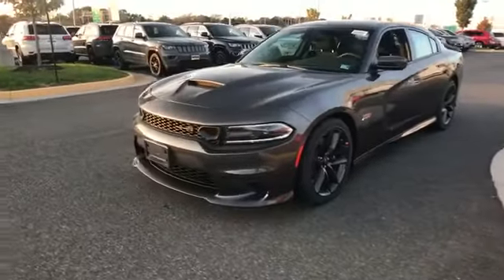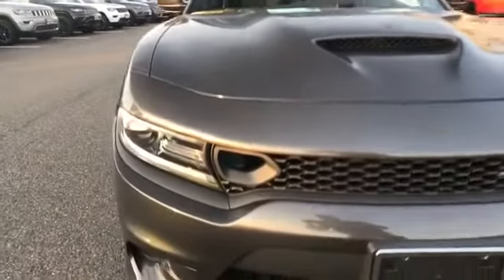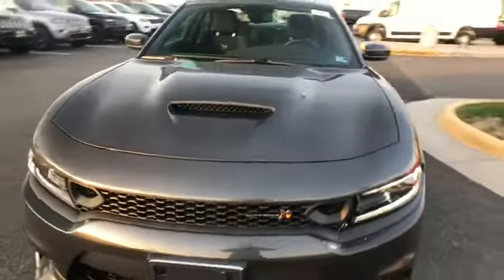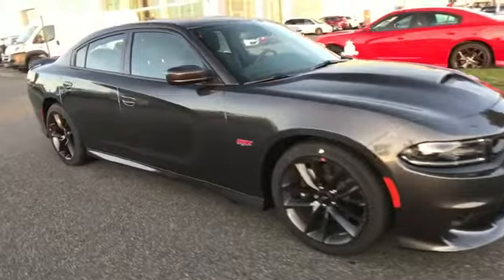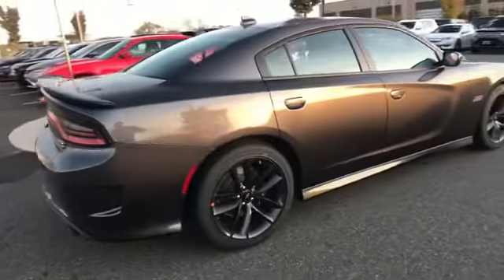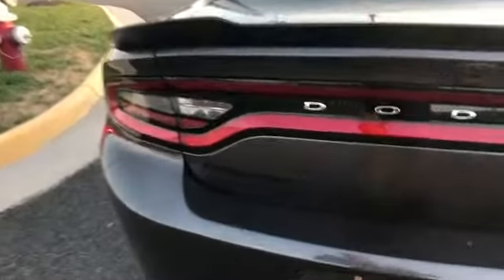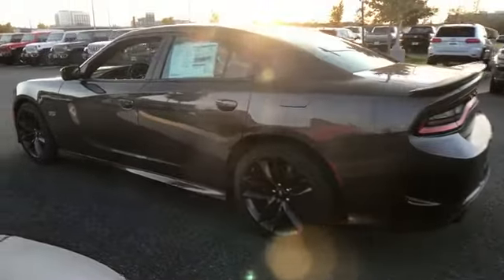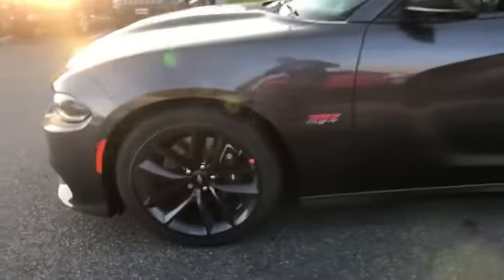2019 Dodge Charger Scat Pack Springfield, Arlington, Woodbridge, Alexandria, Fairfax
2019 Dodge Charger Scat Pack 2C3CDXGJ1KH734349 Video

This 2019 Dodge Charger Scat Pack 2C3CDXGJ1KH734349 is full of phenomenal features such as: